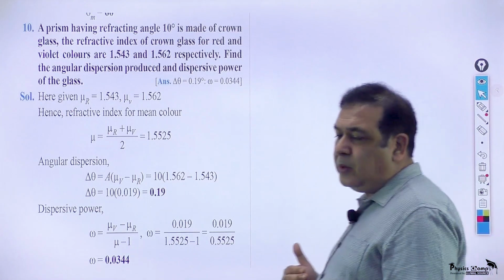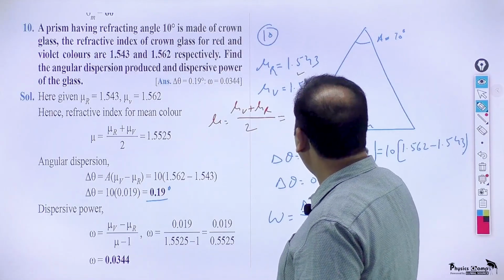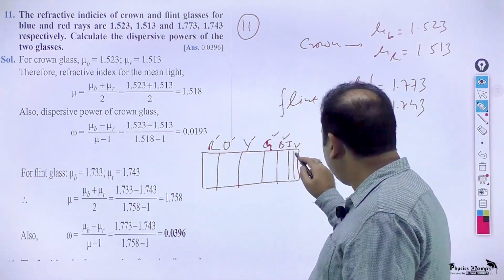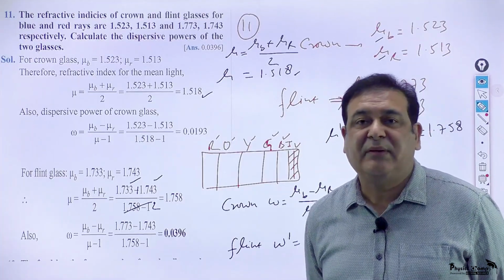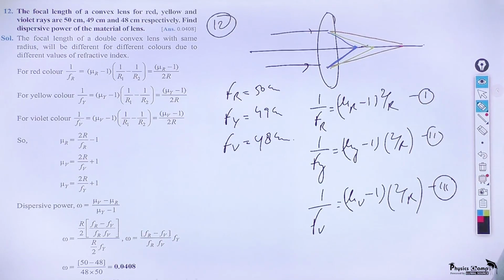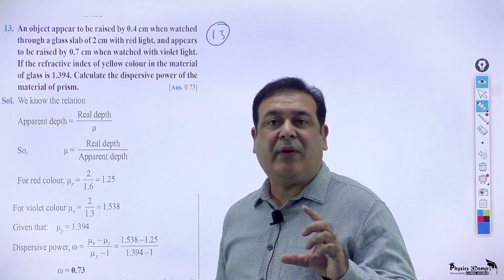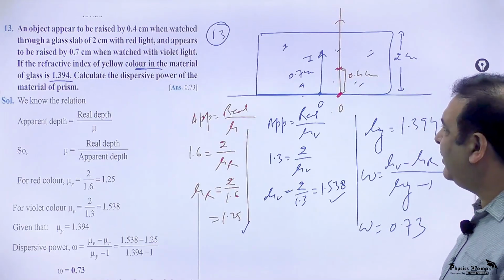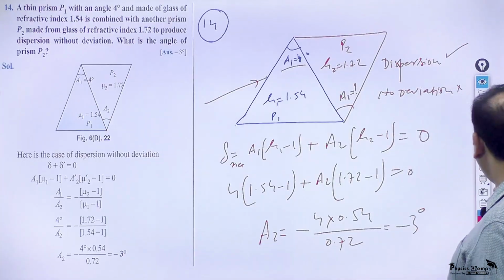Numericals level 2 | Dr. Anupam Jagga | Physics Champ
This video is about Numericals level 2